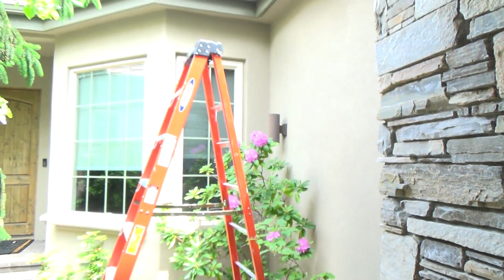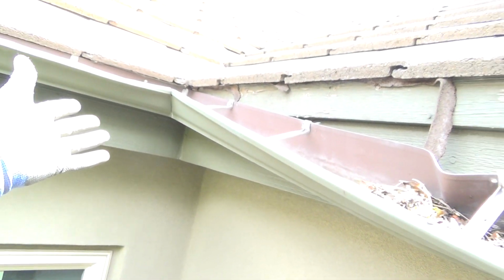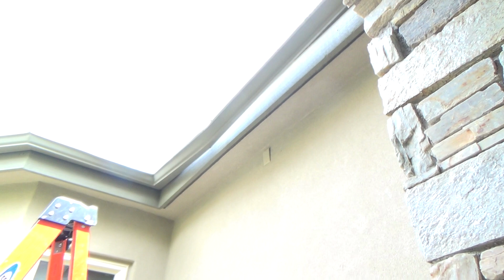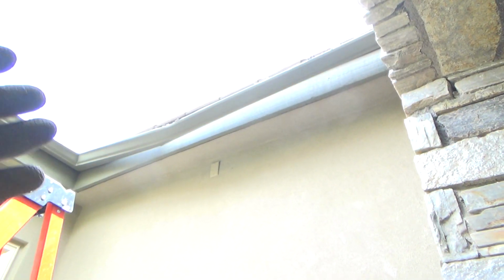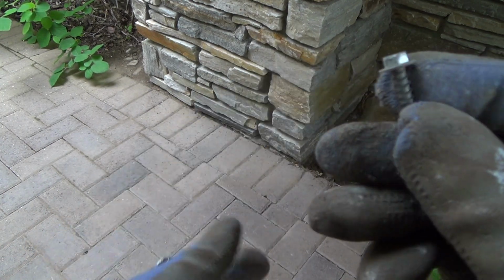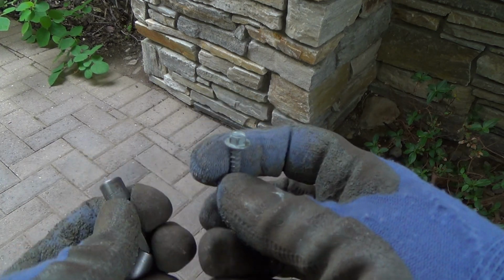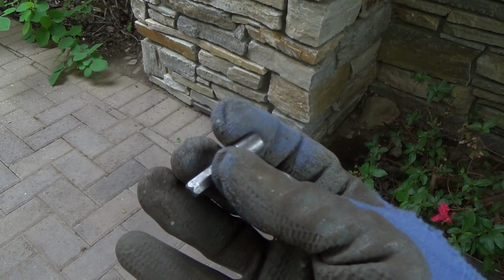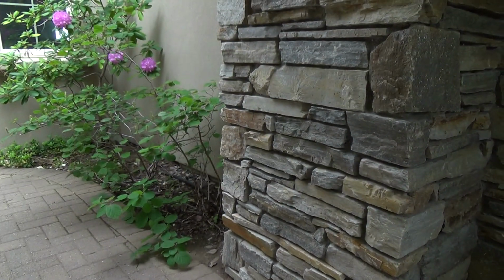How to Fix Broken Down Gutter Made Easy...Part 1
How to fix a broken down gutter made easy...Part 1 is what this DIY howto video is about. VideoJoe has his work cut out for him this time. He has a gutter that has come loose & is bent in the middle & some how he wants to save the gutter & get it back up to where it belongs. I wonder if VideoJoe can do it...but then of course I know what the answer is going to be! Is VideoJoe a professional gutter installer? No...but that's not going to stop him from fixing this broken down gutter...or will it? Watch & learn as VideoJoeShows you what VideoJoeKnows...how to fix a broken down gutter made easy...Part 1.   Nice!